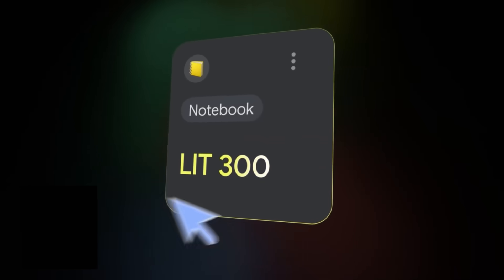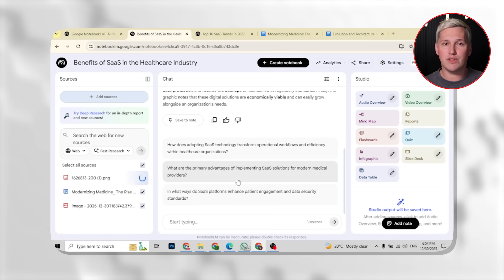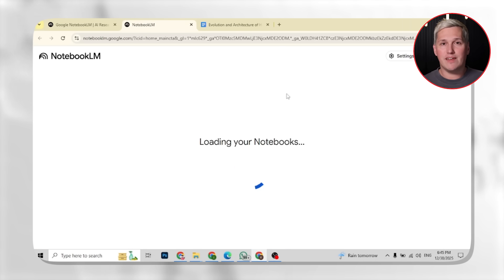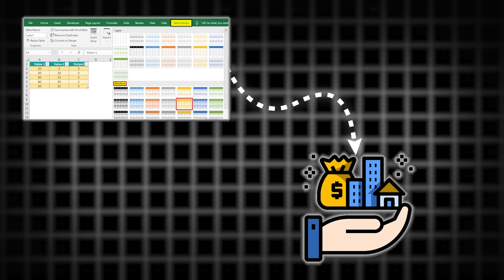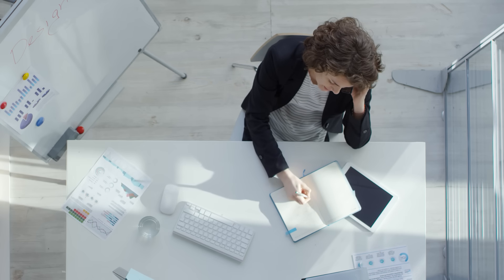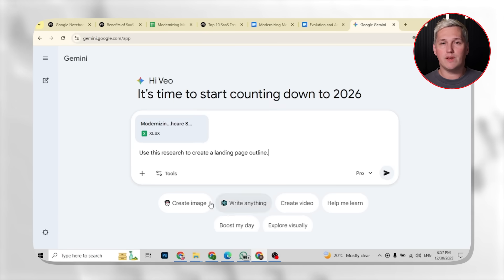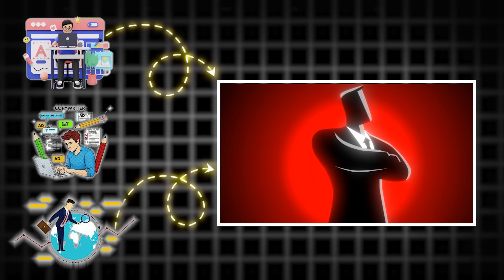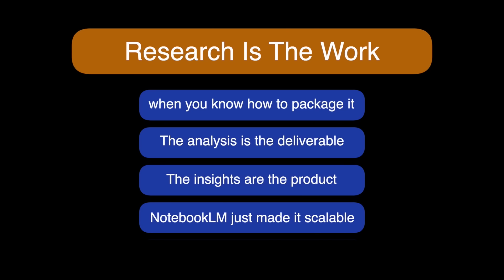Google's NotebookLM Just KILLED $500/Hour Client Research 😱 (Agencies Are Scrambling)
Google just upgraded NotebookLM with features that most people will completely overlook. The new data table export and Gemini integration turns scattered research into structured deliverables in minutes instead of hours.

This is the exact workflow I use to build competitive analyses, market research, and strategy documents using only free tools. No expensive software required.

TIMESTAMPS:
0:00 - NotebookLM's New Features Most People Will Miss
0:45 - How the Data Table Export Actually Works
1:30 - The Gemini Integration That Changes Everything
2:15 - Why Most People Are Doing Research Wrong
3:00 - The Research Arbitrage Method Explained
4:10 - Healthcare Tech Consulting Example
5:00 - Competitive Analysis Workflow
5:45 - Social Media Strategy Use Case
6:30 - Why Time Invested Doesn't Equal Value Delivered
7:15 - Combining Notebooks in Gemini for Complete Deliverables
7:50 - The Shift From Consumer to Creator

WHAT YOU'LL LEARN:

How to structure any source material into clean data tables
The exact process for exporting research to Google Sheets
How to combine multiple notebooks in Gemini
Building professional deliverables without expensive tools
Turning scattered information into organized assets
Competing with agencies using free tools